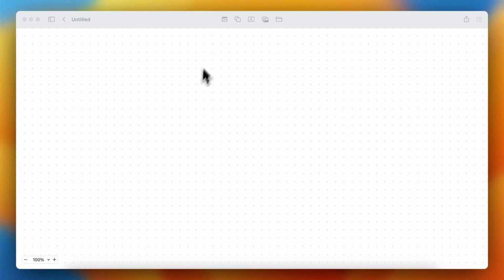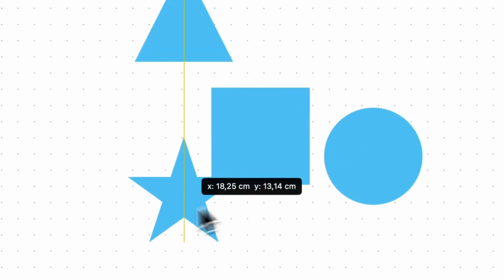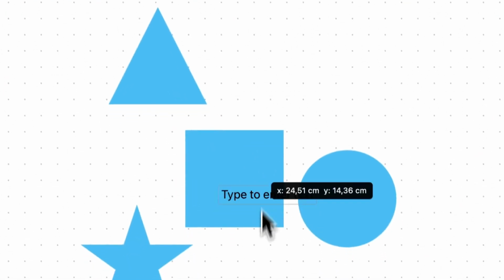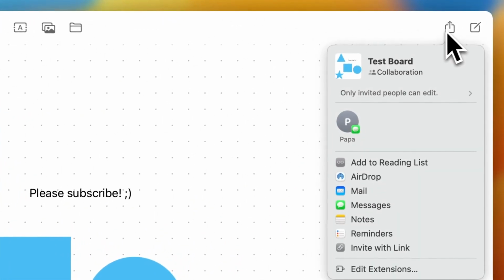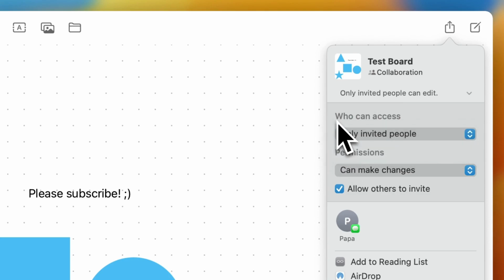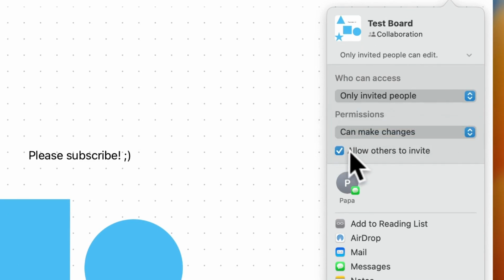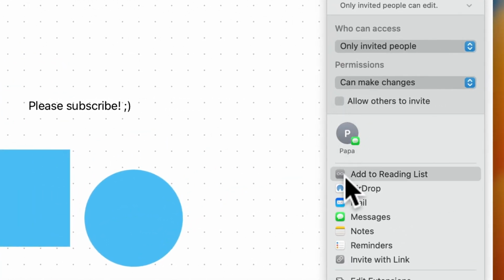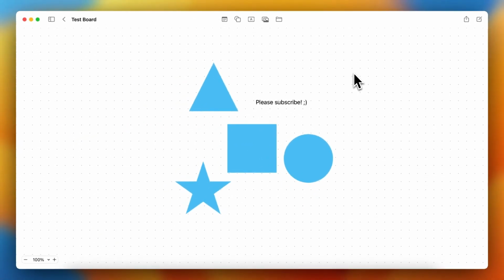How to Share Boards in Freeform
In this video I'll show you how to share Freeform boards to collaborate with other people on Freeform boards. The method is very simple and clearly described in the video. Follow all of the steps in the video, and share Apple Freeform boards to collaborate in Apple Freeform. And that's how you can share a Freeform board on Apple Freeform.